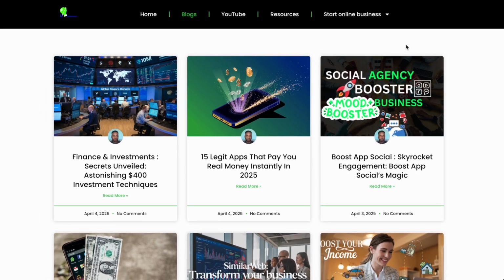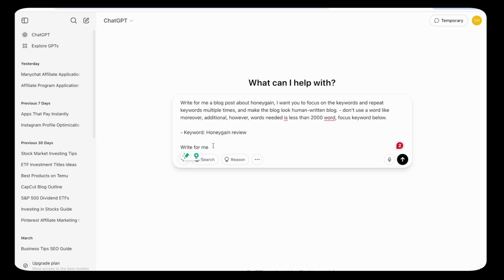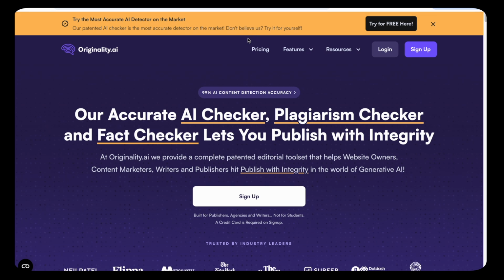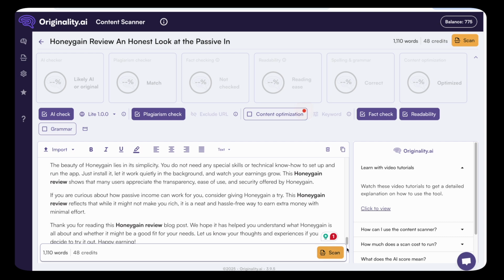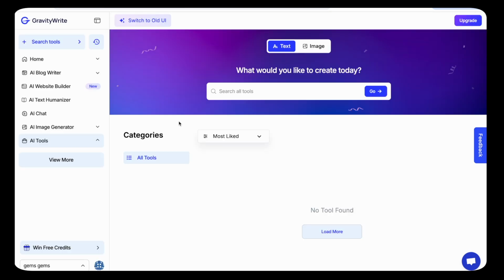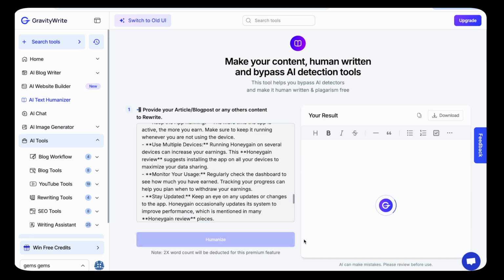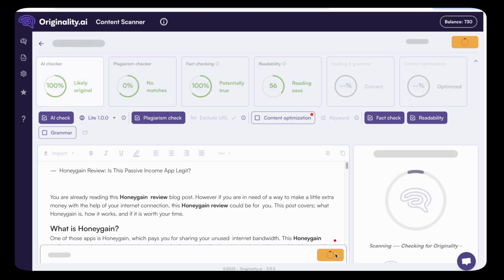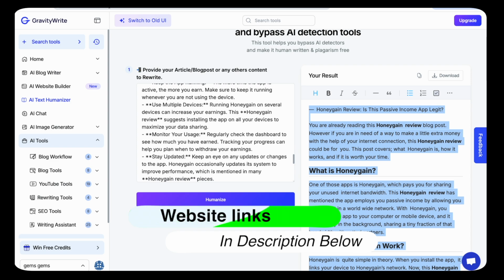How To Bypass AI Detection Chatgpt - Convert Ai Content To Human Content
I will break the secrets of bypassing AI detection with ChatGPT in this comprehensive tutorial! Are you a blogger looking to create human-like content using AI tools? This step-by-step guide will show you how to generate high-quality, undetectable content using ChatGPT and other AI writing assistants.

How To Bypass AI Detection Chatgpt:  AI Detection Bypass. This video will make you enjoy using AI for business and creating amazing content, and earn if you are open to using it for financial breakthrough Don't forget like and share the video family.

In this video, we'll cover:
• The challenges of AI detection
• Why bypassing AI detection is important for content creators
• Step-by-step techniques to make your AI-generated content appear more
human
• Best practices for using ChatGPT and other AI tools effectively
• Tips for maintaining authenticity while leveraging AI technology

Chatgpt:

Timestap
00:00 - Intro
00:55  - how to generate an AI blog post
03:47 - How to bypass AI detection Chatgpt
11:20 - Final thought on how to humanize AI content